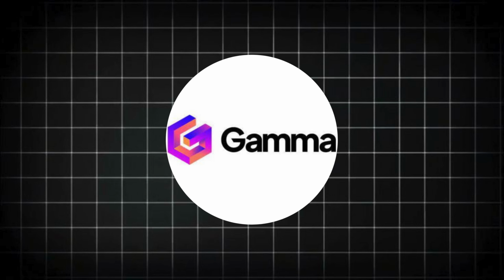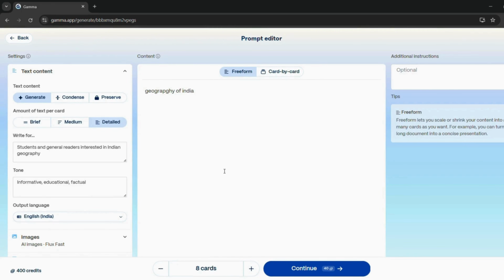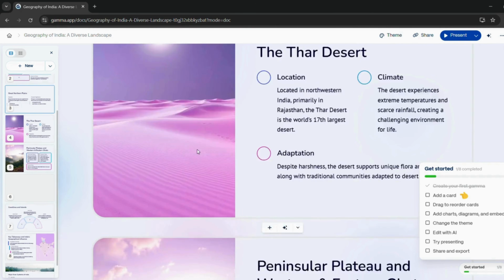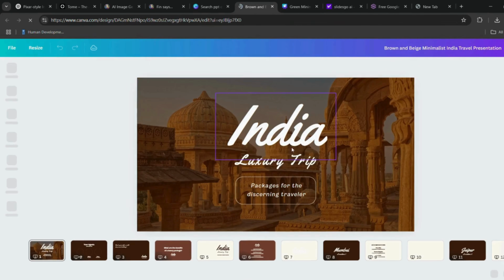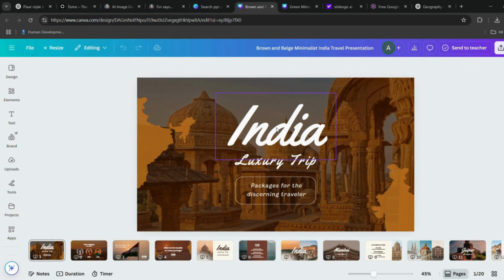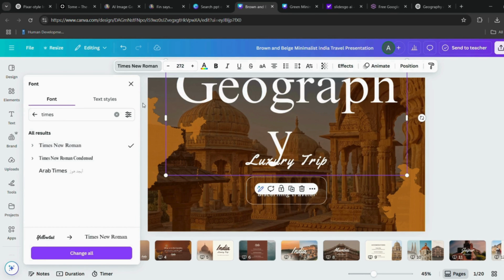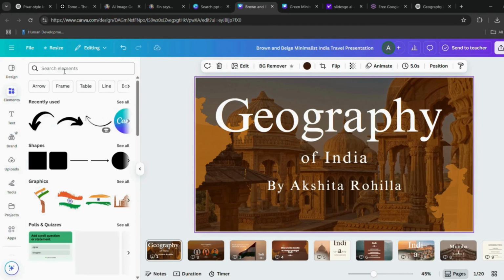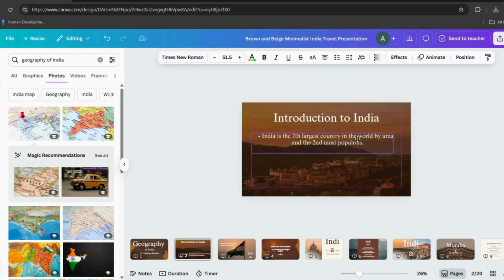Create Stunning Presentations with Canva & Gamma AI | Easy Tutorial for 2025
Ready to upgrade your presentation game? In this video, I’ll show you how to create visually stunning and AI-powered PowerPoint presentations using Canva and Gamma AI — step-by-step! Whether you're a student, teacher, freelancer, or content creator, this tutorial will help you design slides that truly impress.

🚀 What You’ll Learn:
✔ How to design aesthetic slides in Canva
✔ How to use Gamma AI to generate presentations with ease
✔ Tips to enhance your content with smart design and storytelling
✔ How to download and use your presentation in different formats

🎯 Ideal for school projects, client meetings, YouTube videos, webinars, and more!

🧠 Powered by creativity + AI = Magic!